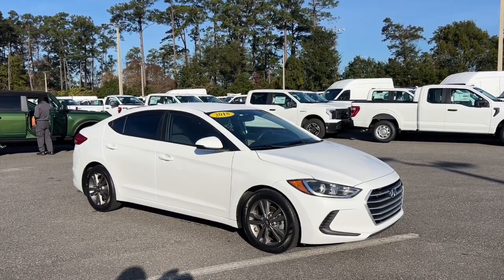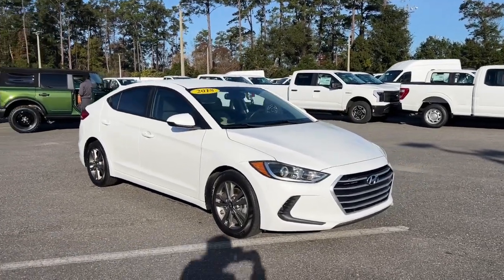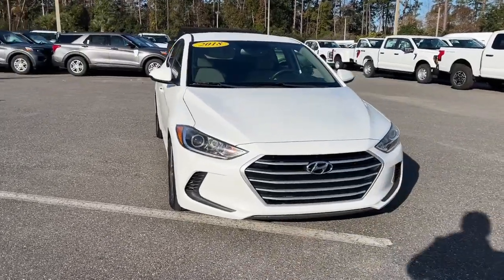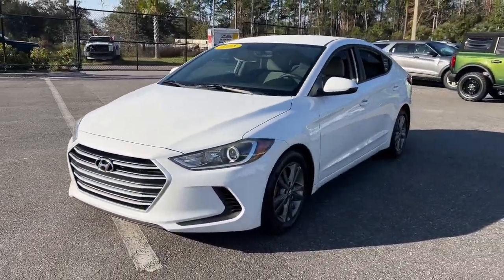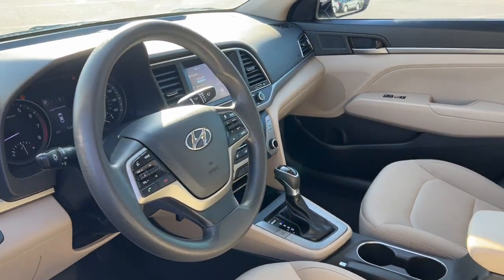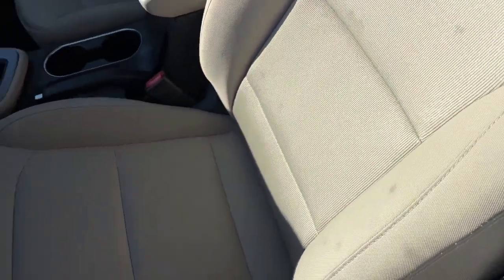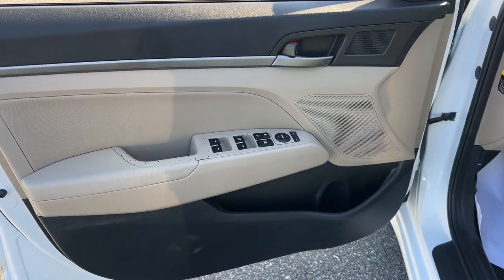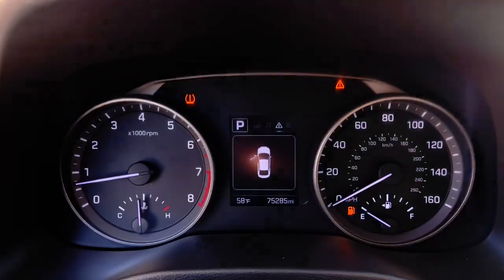2018 Hyundai Elantra Jacksonville, Orange Park, Gainesville, St. Augustine, Kingsland, FL PJH245892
Quartz White Pearl Used 2018 Hyundai Elantra SEL available in Jacksonville, Florida at Duval Ford. Servicing the Orange Park, Gainesville, St. Augustine, Kingsland, FL area.

Duval Ford
1616 Cassat Ave

This 2018 Hyundai Elantra SEL in Quartz White Pearl features 16 x 6.5 Alloy Wheels 4-Wheel Disc Brakes 6 Speakers ABS brakes Air Conditioning Alloy wheels AM/FM radio: SiriusXM Apple CarPlay & Android Auto Auto-Dimming Mirror w/HomeLink Brake assist Bumpers: body-color Carpeted Floor Mats Cloth Seat Trim Delay-off headlights Driver door bin Driver vanity mirror Dual front impact airbags Dual front side impact airbags Electronic Stability Control Exterior Parking Camera Rear Front anti-roll bar Front Bucket Seats Front Center Armrest Front reading lights Front wheel independent suspension Fully automatic headlights Heated door mirrors Illuminated entry Knee airbag Low tire pressure warning Occupant sensing airbag Outside temperature display Overhead airbag Overhead console Panic alarm Passenger door bin Passenger vanity mirror Power door mirrors Power steering Power windows Radio: AM/FM/HD/SiriusXM/MP3 Display Audio Rear window defroster Remote keyless entry Security system Speed control Speed-sensing steering Split folding rear seat Steering wheel mounted audio controls Tachometer Telescoping steering wheel Tilt steering wheel Traction control Trip computer and Variably intermittent wipers: **ACCIDENT FREE HISTORY **ONE OWNER NEVER A RENTAL** **COMMISSION FREE SALES PEOPLE **5 DAY MONEY BACK GUARANTEE **CAR WASHES FOR LIFE **1ST OIL CHANGE FREE. SEL 28/37 City/Highway MPG This unit has our Real Deal No Bills for the Basics Warranty which an additional 3 Month Protection Plan that includes 3 month of tire replacement / repair 3 month battery replacement 3 month of brake replacement / repair and 3 month of light bulb replacement. Our 90 Day/3000 mile preowned car protection also includes A/C and we also offer a 5 Days / 300 mile Return Policy. Buy Preowned with Confidence at Duval Ford. Prices are plus tax tag title $298 Electronic Filing Fee and dealer pre-delivery service fee in the amount of $899 which charge represents cost and profit to the dealer for items such as cleaning inspecting and adjusting new and used vehicles and preparing documents related to the sale Call us today at or visit us on the web Awards:br * 2018 KBB.com 10 Best Sedans Under $25000 * 2018 KBB.com 10 Coolest New Cars Under $20000 * 2018 KBB.com 10 Most Awarded Brands * 2018 KBB.com 5-Year Cost to Own Awards